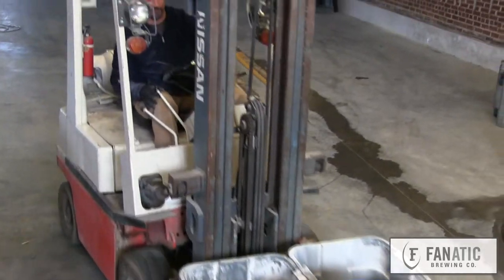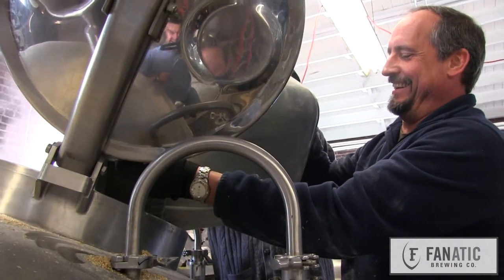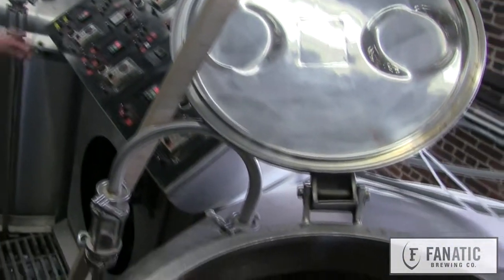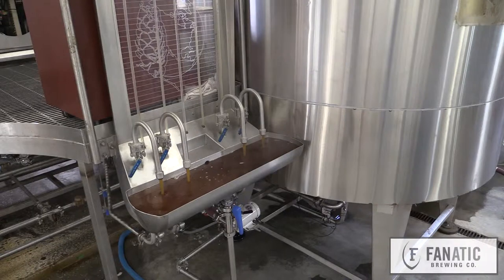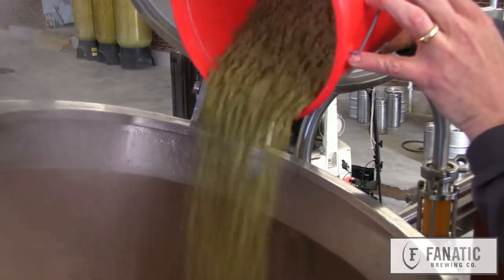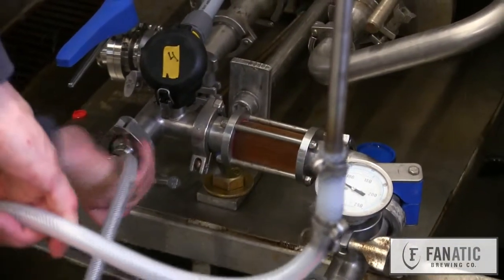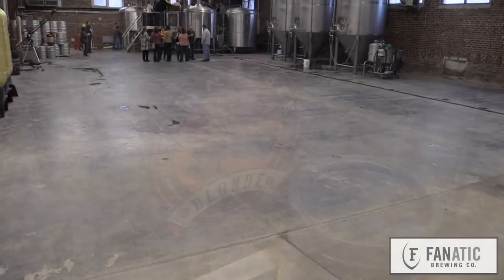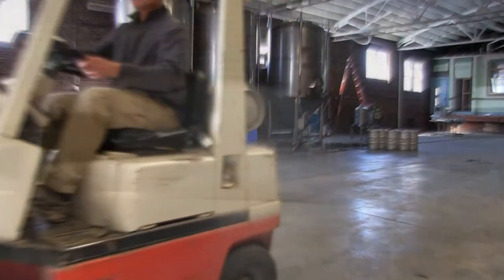FBC Brewing Process EXPLAINED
FBC Brewing Process EXPLAINED v20150303A
Fanatic Brewing Company